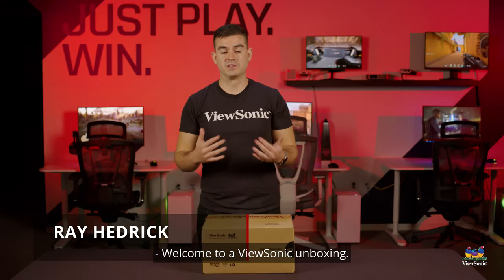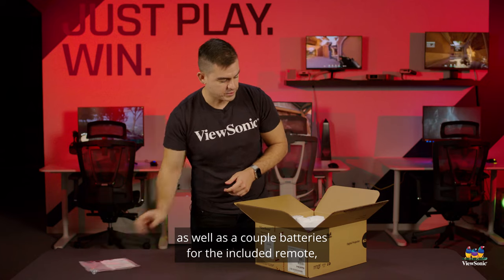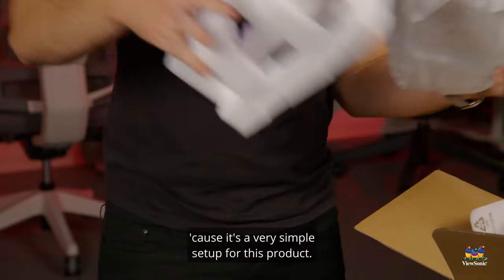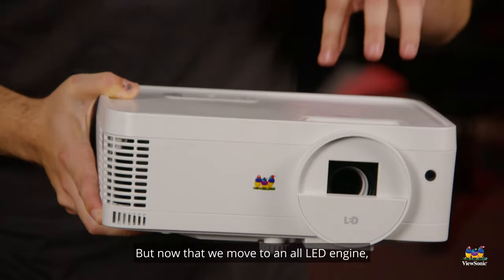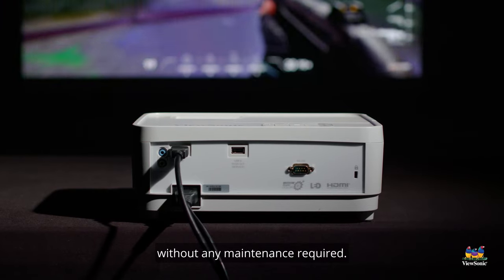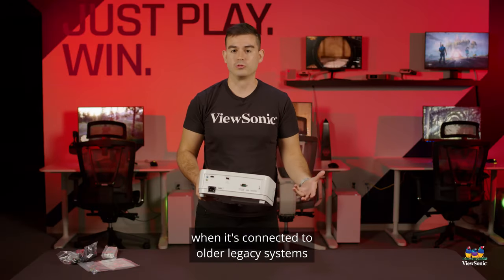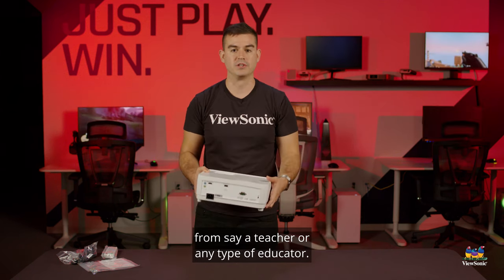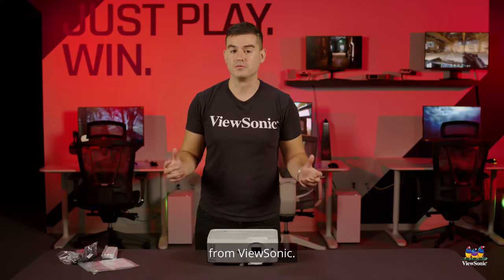Unboxing the LS500WH WXGA LED Projector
Featuring 1280x800 WXGA resolution and 3,000 LED lumens of brightness, the ViewSonic LS500WH is a lamp-free LED projector ideal for education environments. Watch the video for the unboxing.